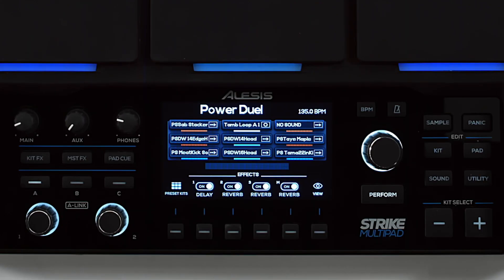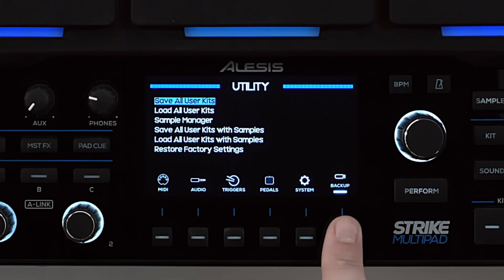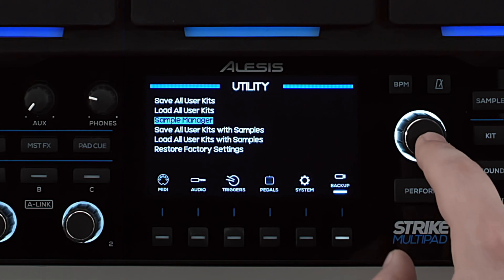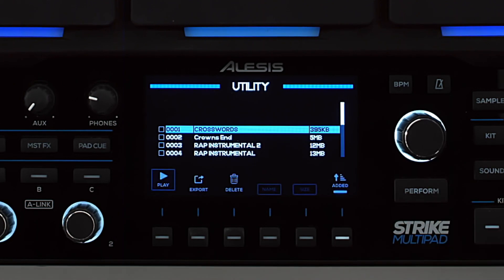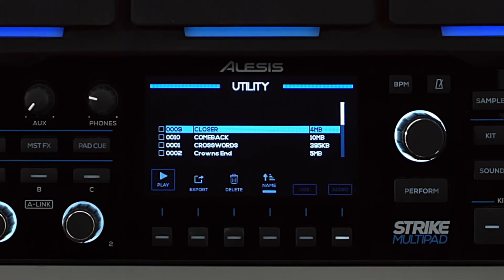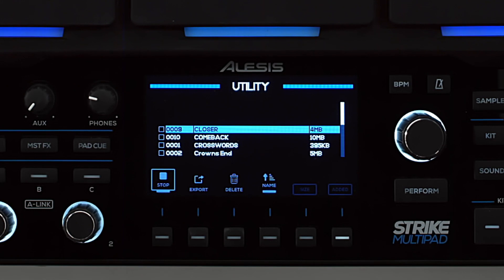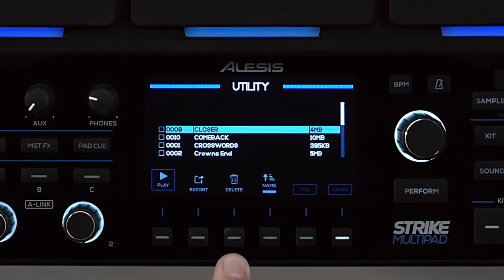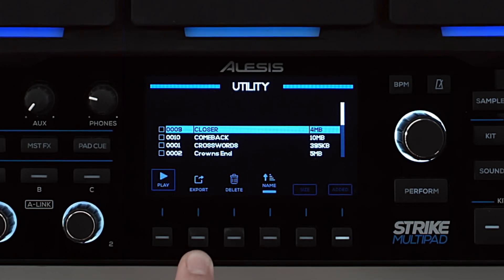Alesis Strike MultiPad - Using the Sample Manager (Feature Update v1.3)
Feature Update v1.3 is here! In this video we show you how to access and use the new Sample Manager.

Do you own an Alesis Strike MultiPad? to download Feature Update v1.3 today!